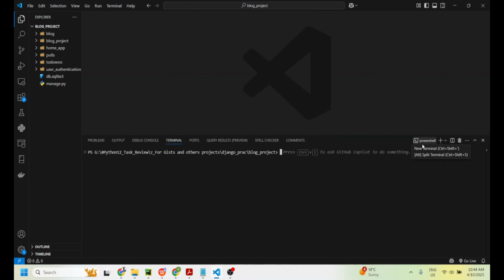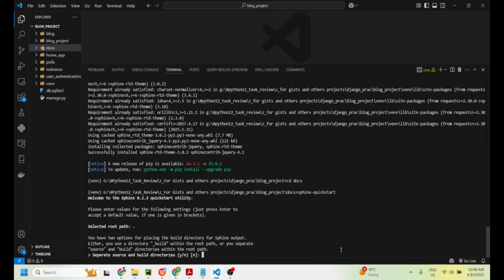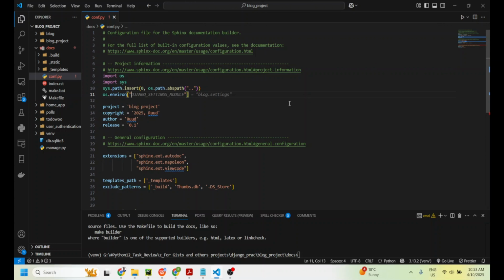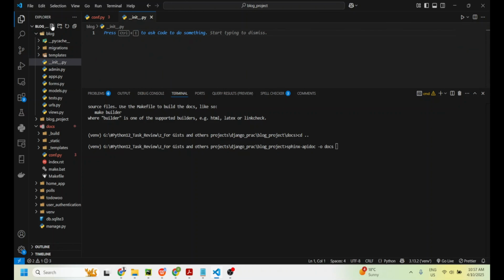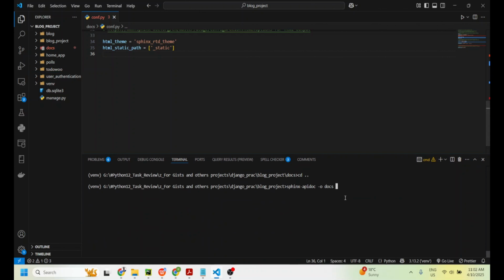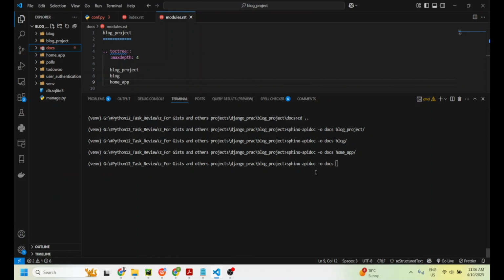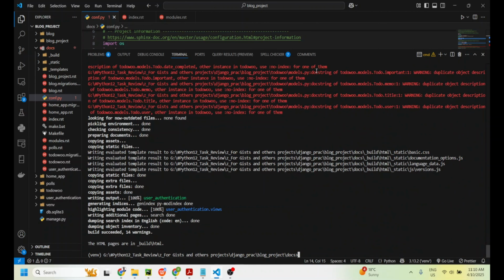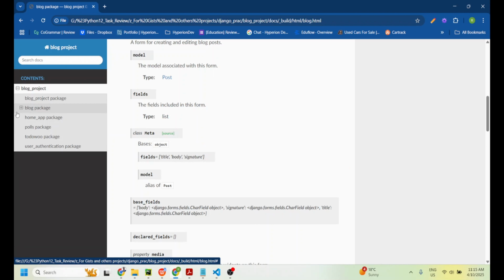Beginners: How to Generate Django Documentation with Sphinx: A Complete Guide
📌In this detailed tutorial, you'll learn how to generate professional documentation for your Django projects using Sphinx. Whether you're a beginner or looking to enhance your existing workflow, this video will walk you through every step of the process—from setting up Sphinx to integrating it seamlessly with your Django application. By the end of this video, you'll have all the tools you need to create clean, readable, and well-structured documentation for your Django projects.